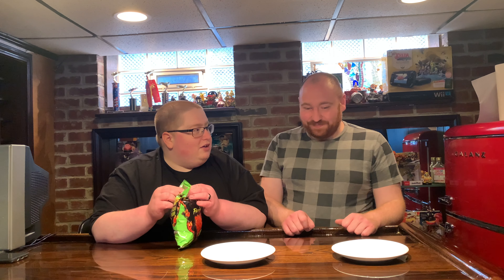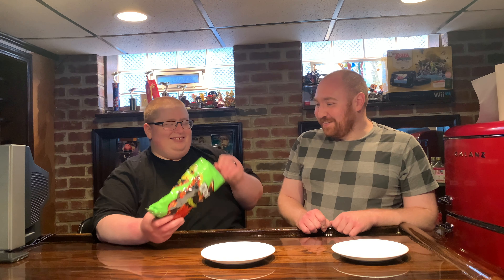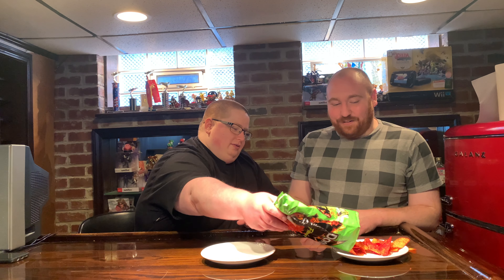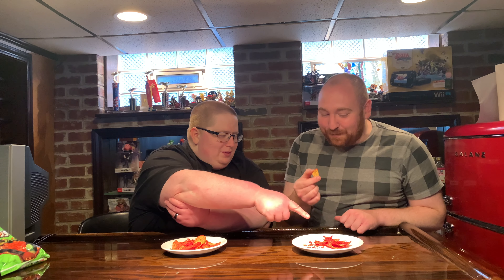DORITOS® FLAMIN' HOT® Limón The Best FLAMIN HOT CHIPS?!?!?! - Taste Buds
Let’s get one thing straight Dave DOES NOT LIKE FLAMIN HOT! The Cheetos are gross and should just get that nasty red powder off what would be a much better snack. That being said Dave loves all Doritos accept for the nasty Cool Ranch ones! So what does Dave think of these DORITOS® FLAMIN' HOT® Limón. Ben joins us to convinces Dave that its him not FLAMIN Hot that’s the problem.